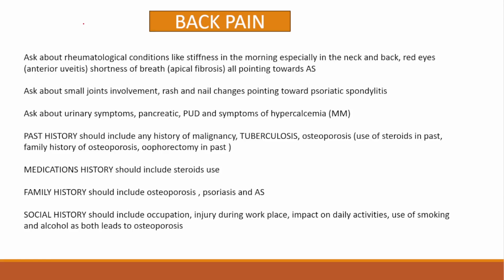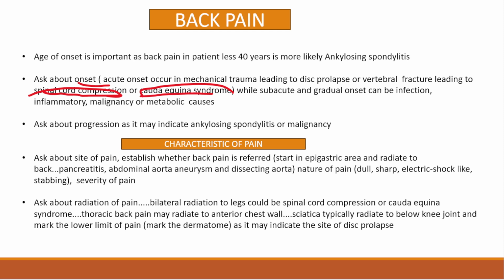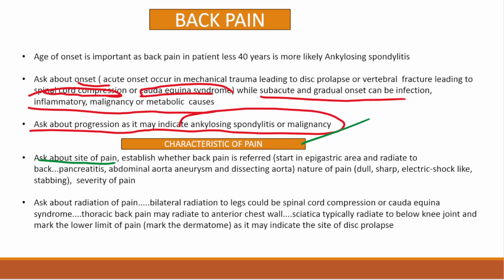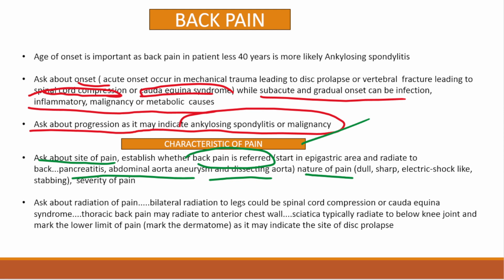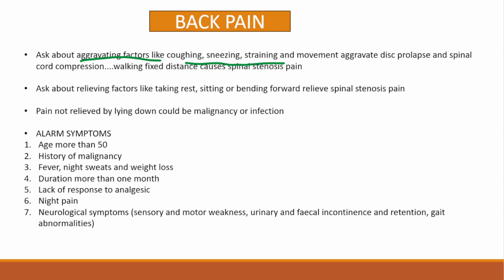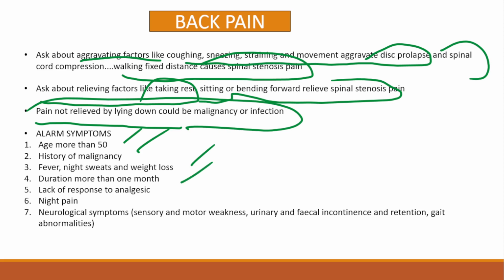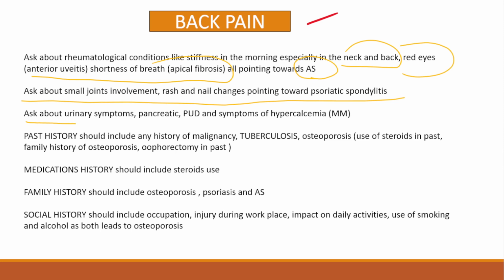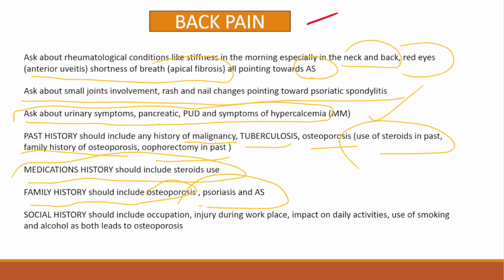BACK PAIN | HOW TO TAKE HISTORY FROM A PATIENT WITH BACK PAIN ?